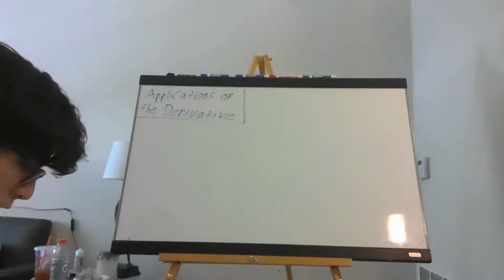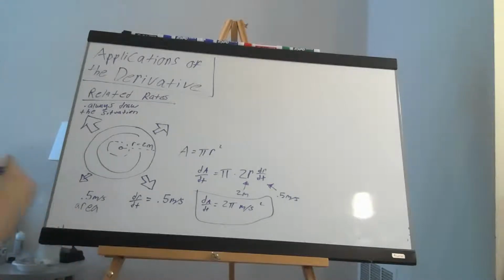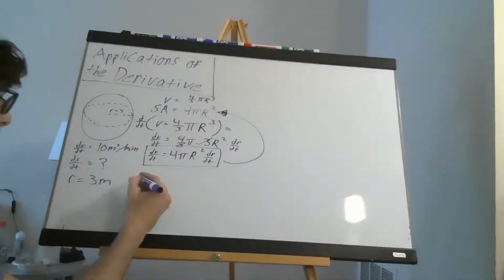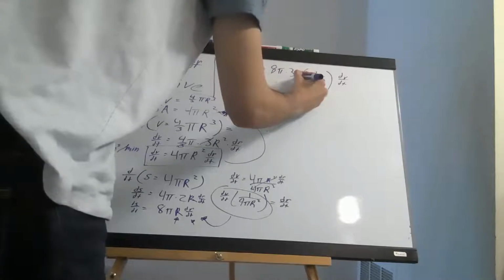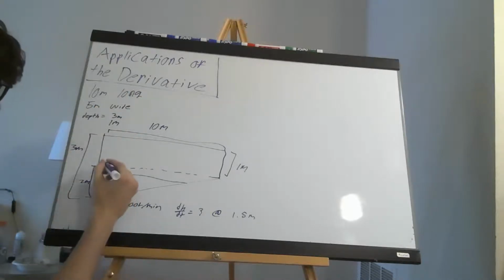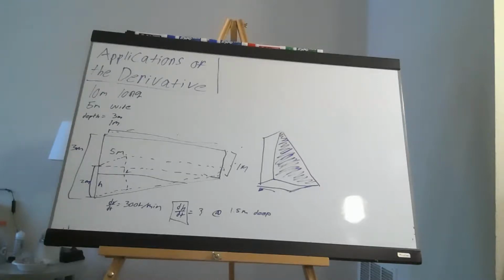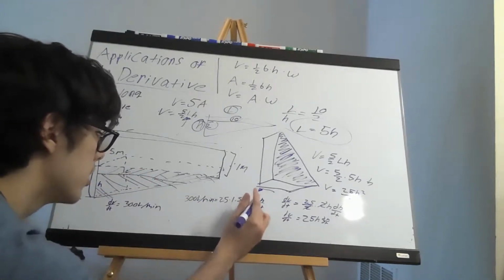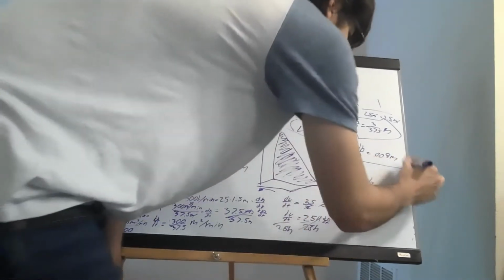SI session calc 1